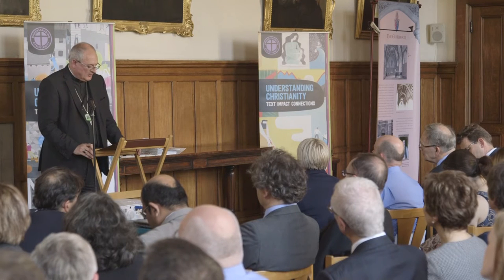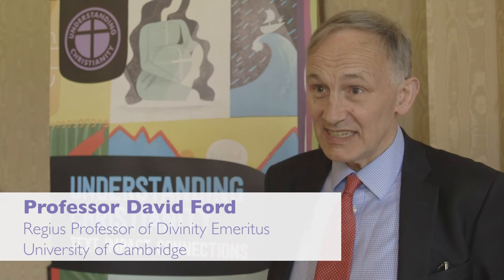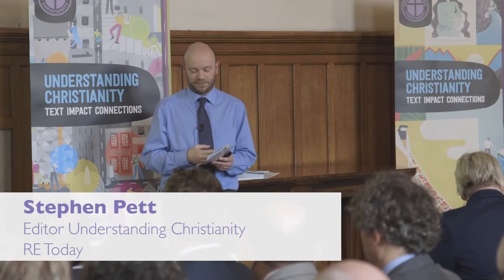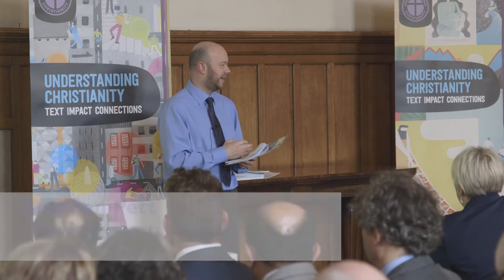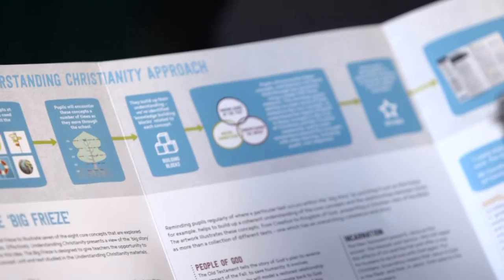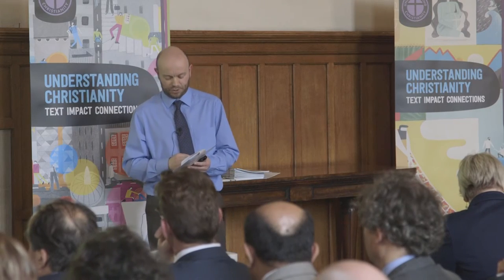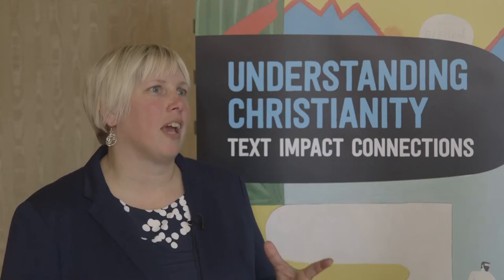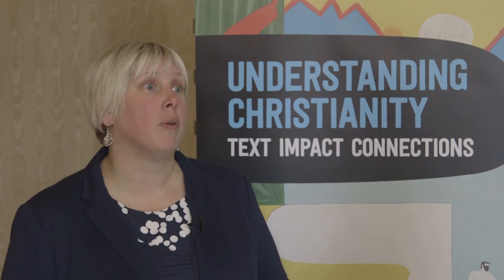Understanding Christianity Launch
'Understanding Christianity' is a substantial resource to support the teaching of Christianity in Religious Education. At the launch event, contributors outlined the objectives and benefits of the course.